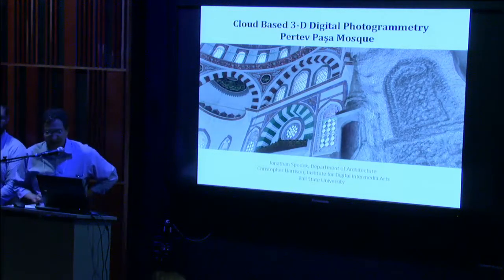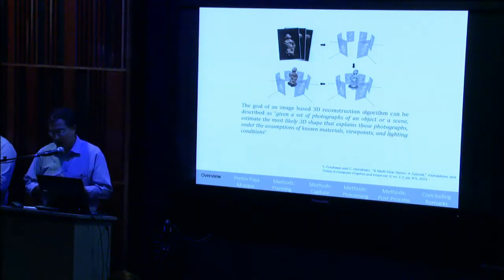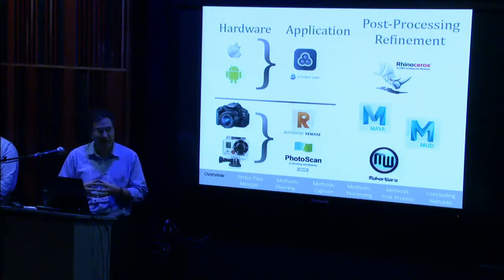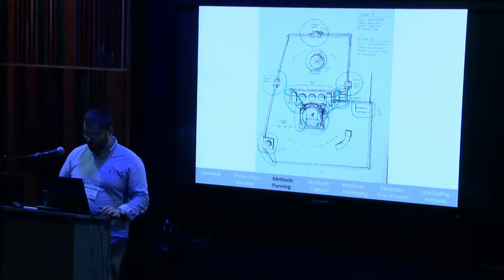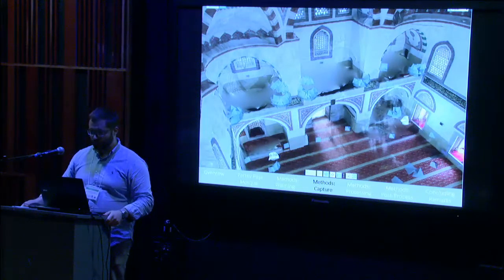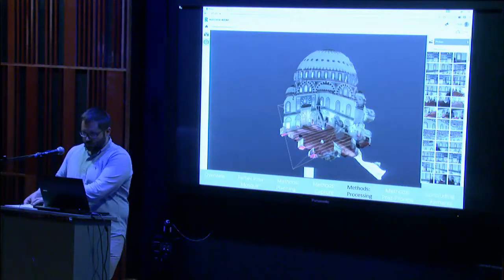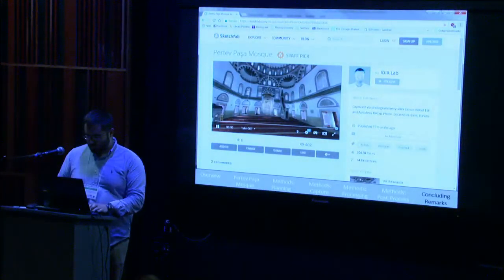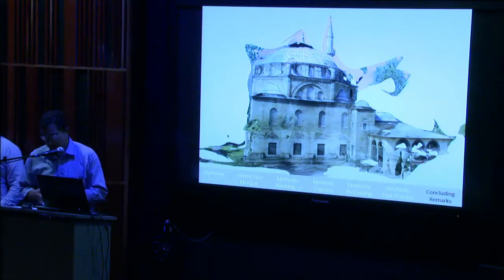Cloud Based 3-D Digital Photogrammetry